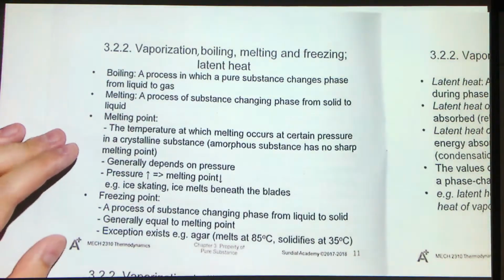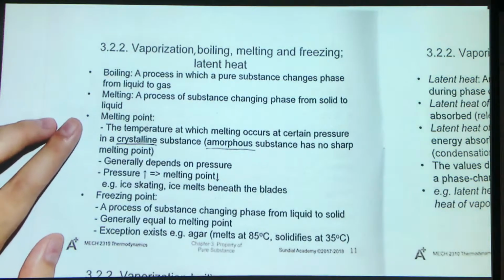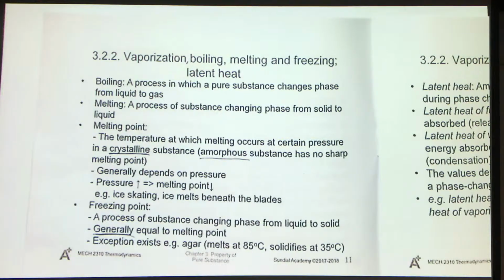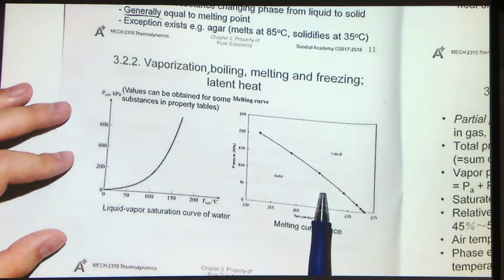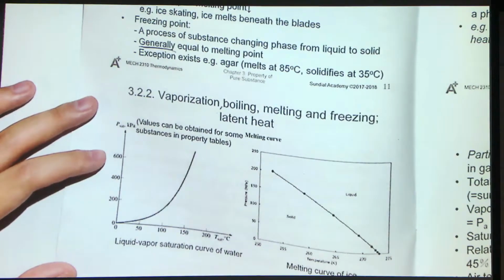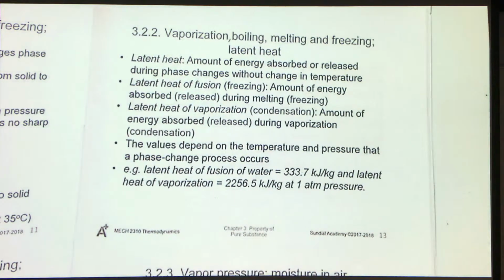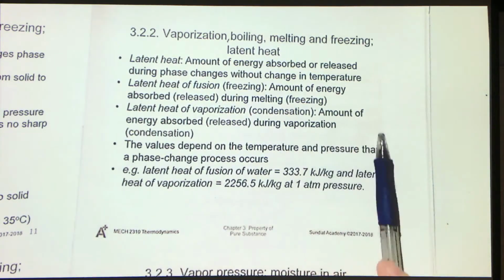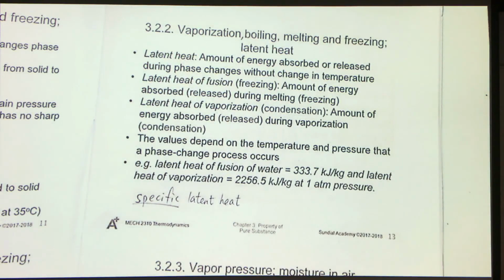3 2 2